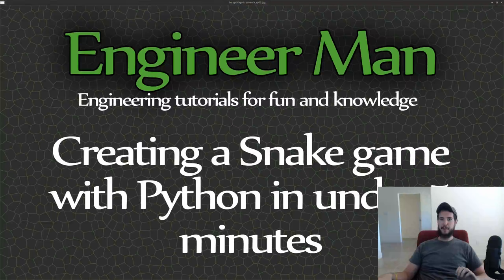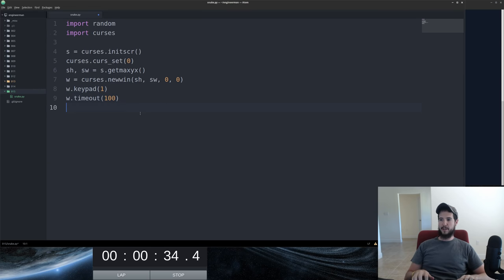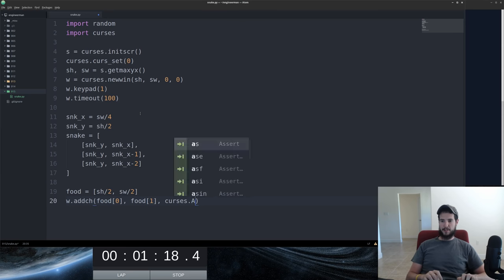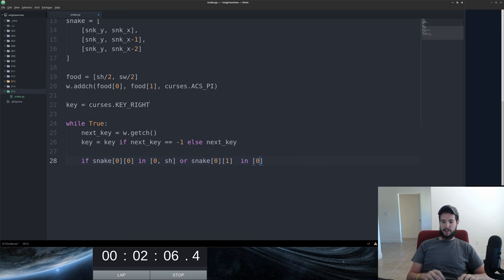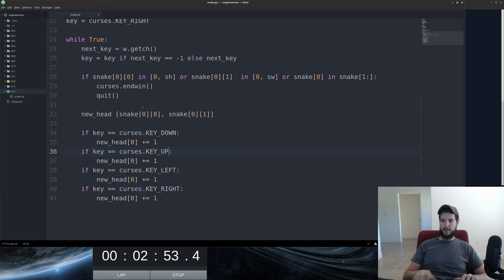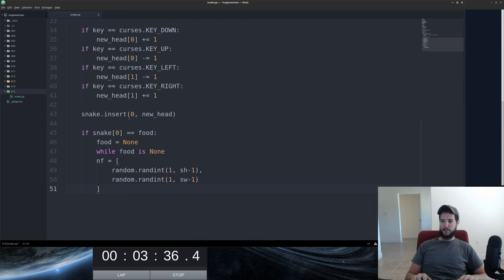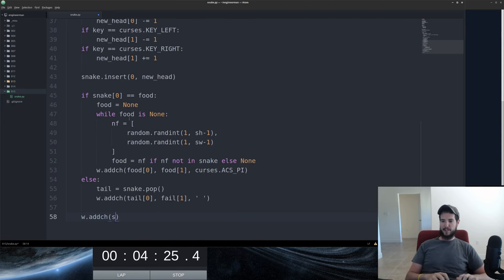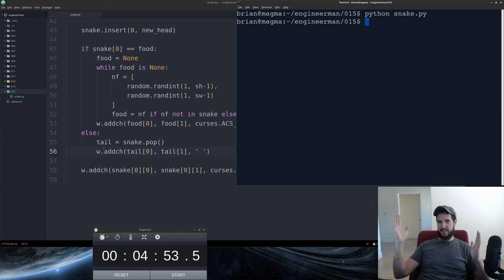Creating a Snake game with Python in under 5 minutes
A little challenge and fun video I did where I create a snake game using Python in under 5 minutes.

Sincerely,
Engineer Man